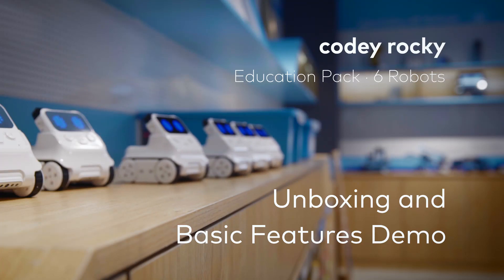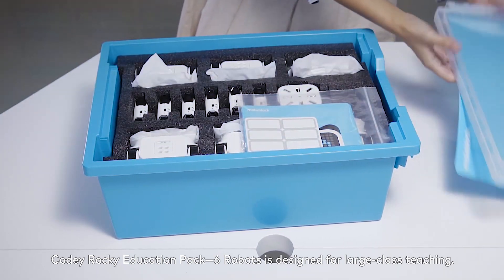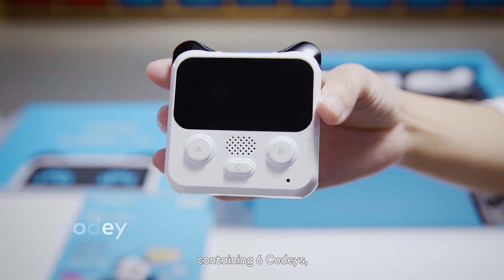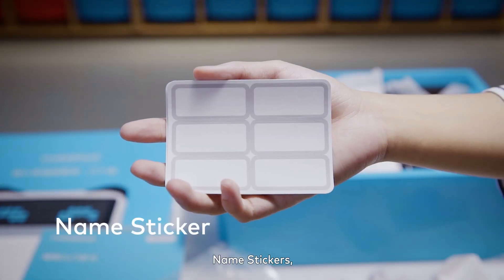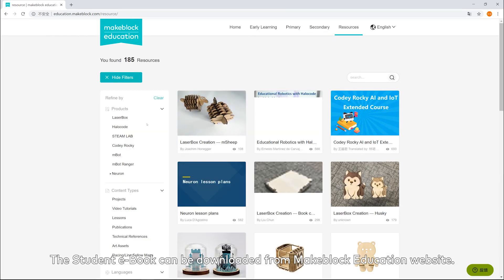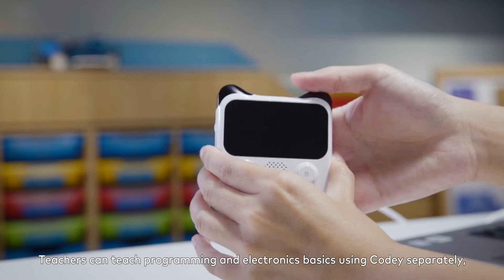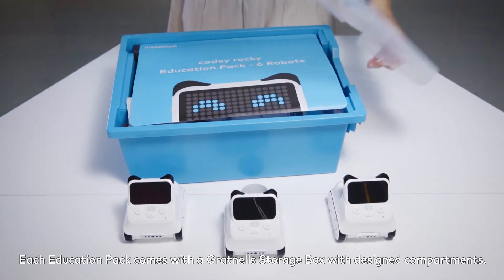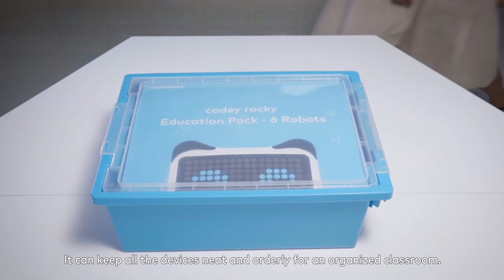01 Codey Rocky Education Pack—6 Robots: Unboxing and Basic Features Demo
The pack is an ideal solution to large-class lectures on robot programming.
One kit contains six sets of Codey Rocky, allowing up to 12 students to learn coding at the same time. Powerful features of Codey Rocky allow students to learn scratch, Python AI and IoT. A full set of student's guides, teacher's guides, and PPTs make it easier for teachers to prepare for and deliver lessons. What's more, the Gratnells storage boxes and charging accessories included in the kit can further facilitate teaching.
With the help of our kit, teachers can develop courses on programming, and organize robotics or programming competitions.